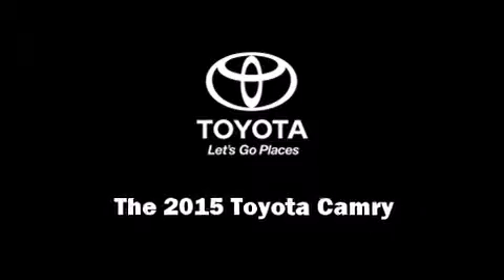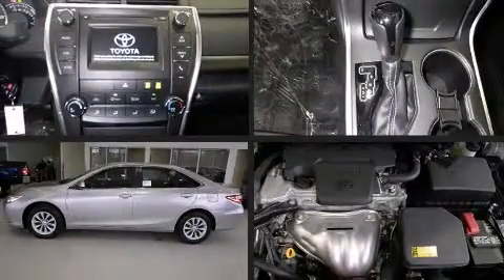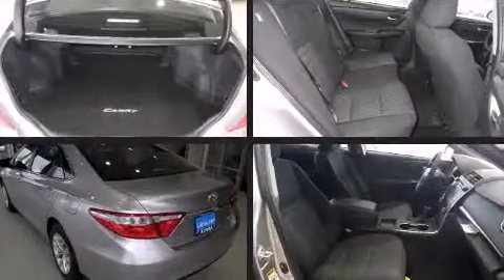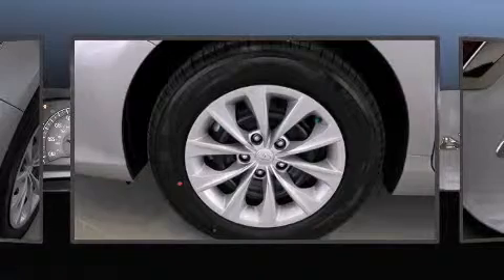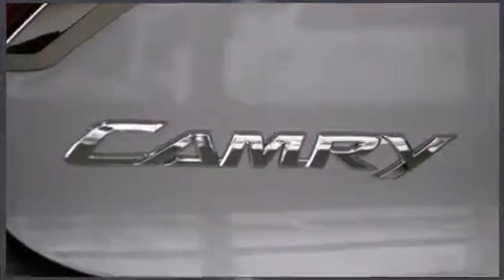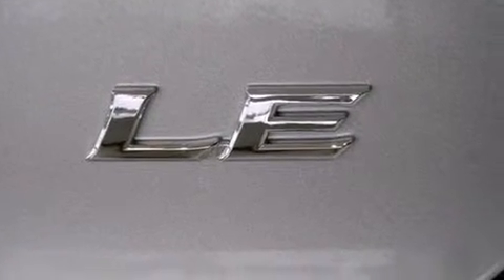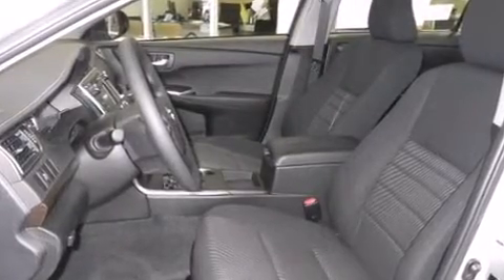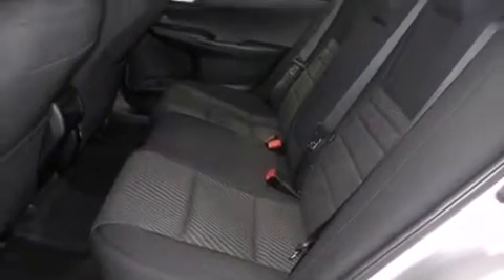2015 Toyota Camry LE in Missoula, MT 59804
Outstanding design defines the 2015 Toyota Camry. This 4 door, 5 passenger sedan is waiting for you to take home! Under the hood you'll find a 4 cylinder engine with more than 170 horsepower, and for added security, dynamic Stability Control supplements the drivetrain. Both high fuel economy and flexible performance are assured by the 6 speed automatic transmission. Top features include a split folding rear seat, 1-touch window functionality, variably intermittent wipers, front bucket seats, fully automatic headlights, power door mirrors, remote keyless entry, and air conditioning. Audio features include a CD player with MP3 capability, steering wheel mounted audio controls, and 6 well positioned speakers. Toyota also prioritized safety and security by including: head curtain airbags, front and rear SIDE impact airbags, traction control, brake assist, a panic alarm, and 4 wheel disc brakes with ABS. This car was designed with safety in mind, allowing you to drive with even greater assurance. We pride ourselves in the quality that we offer on all of our vehicles. Stop by our dealership or give us a call for more information.